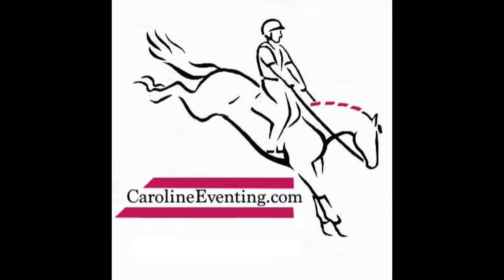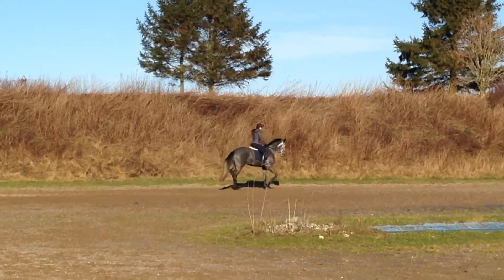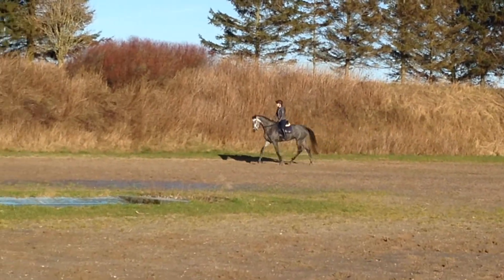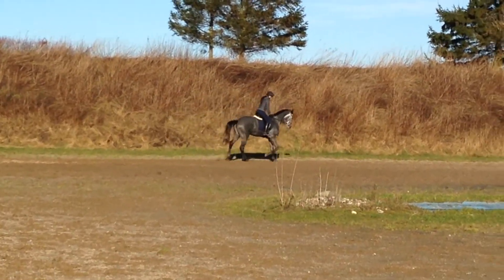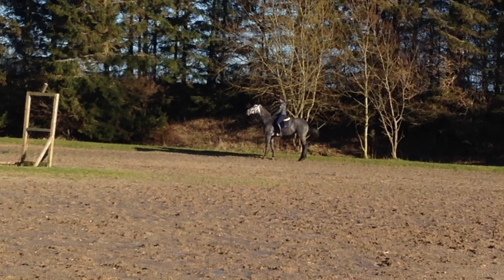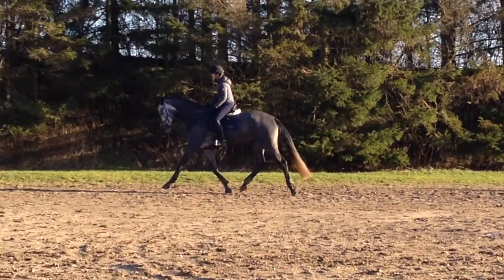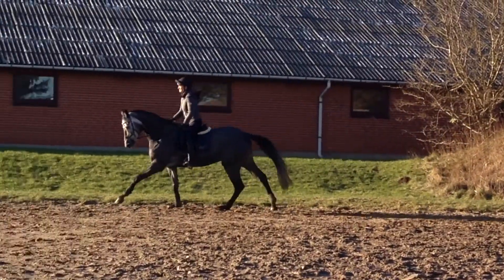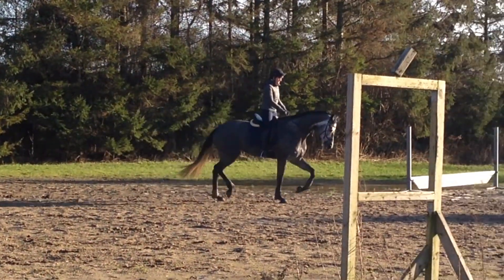How to handle a "defiant" horse: Perfect 101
Well, I would never-ever call a horse "defiant", but Perfect is challenging. Since so many people keep relating several issues with their own horses to what they see Perfect doing and then ask me "how I manage to handle her and solve the problems", I decided to make a voice-over step-by-step guide through Perfect's very first outdoor flatwork experience. Don't mind me - I'm horribly tired recording this. I might subtitle it later.

Caroline